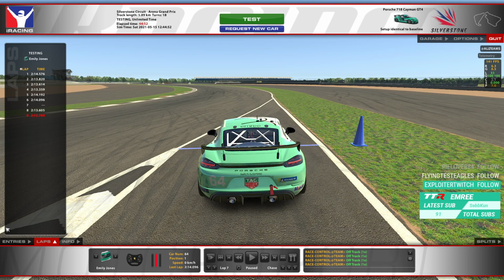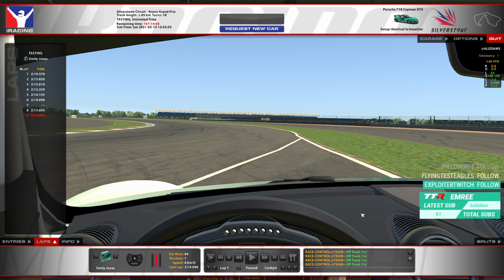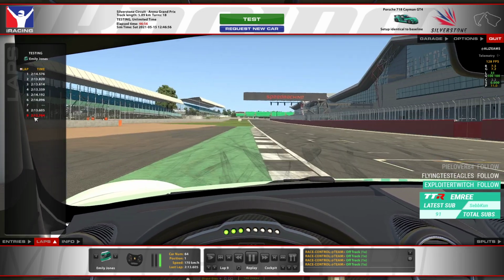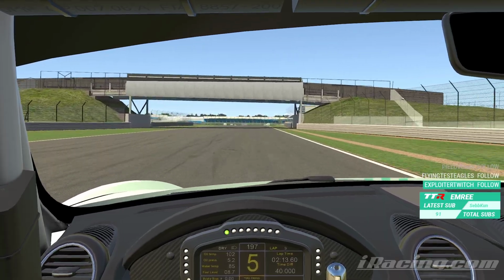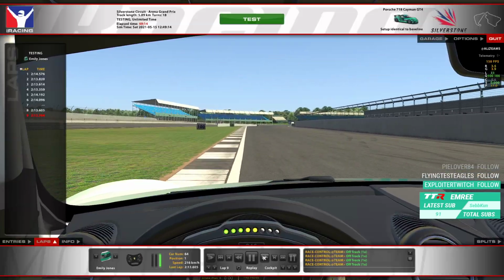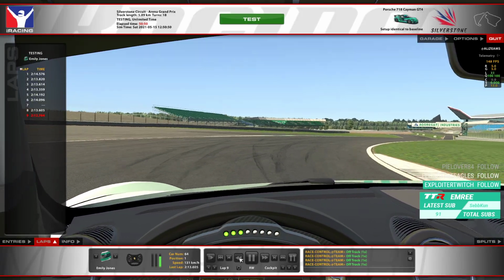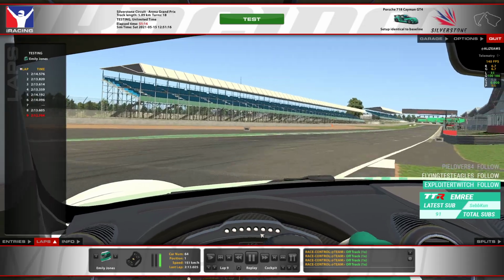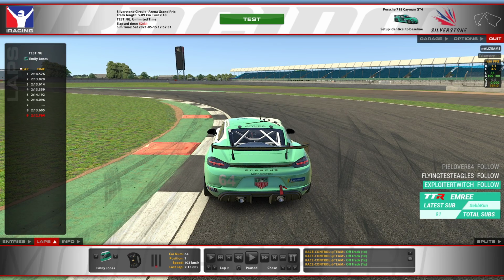iRacing Porsche Cayman GT4 Silverstone quick guide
A really basic guide of Silverstone in the GT4 Cayman Porsche!
I created this video before the PESC All-Stars race to help a couple of other drivers, so that's who I'm talking to! It's a little bit of a different video, but thought it might be interesting to make it public and show how I drive here. :)